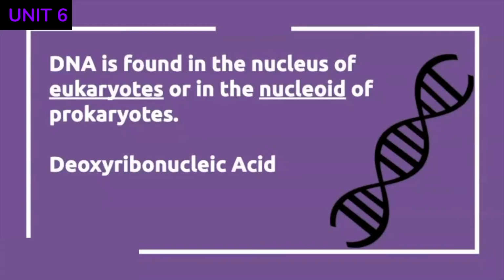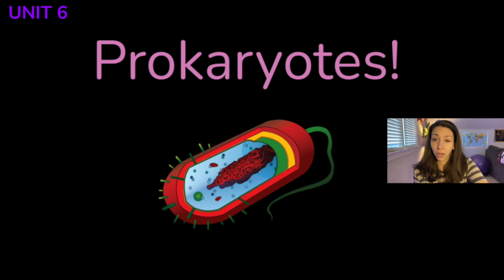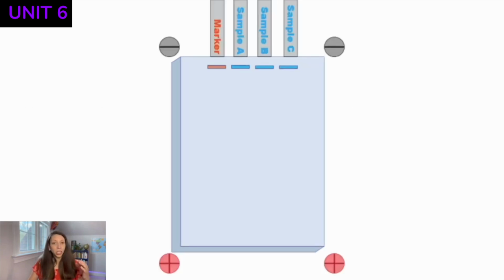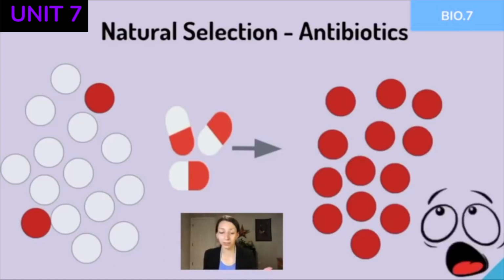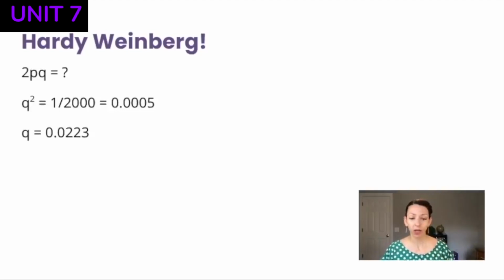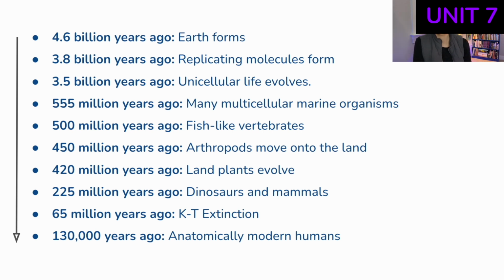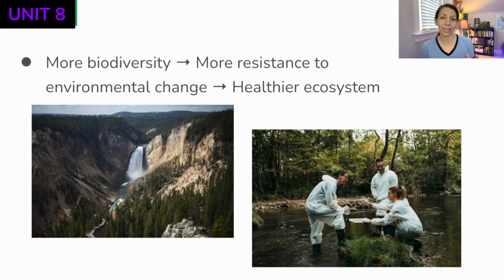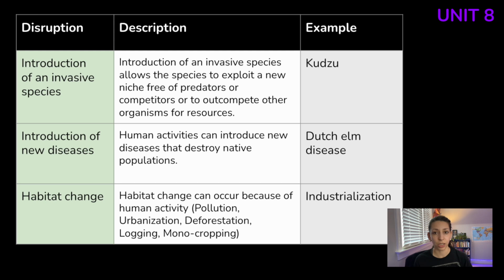AP Biology Units 6-8 Review // End-of-Year 90 Minute Cram Session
Today we're doing an AP® Biology End-of-Year Review! We'll do a quick cram session of AP Bio Units 6-8, including key ideas and topics you'll need to know for your exam. Good luck studying!

0:00:00 Intro
0:00:45 UNIT 6 - Gene Expression and Regulation
0:31:20 UNIT 7 - Natural Selection
01:03:15 UNIT 8 - Ecology

RESOURCES

IMAGES
Own Work
Pexels.com
Pixabay.com
Unsplash.com